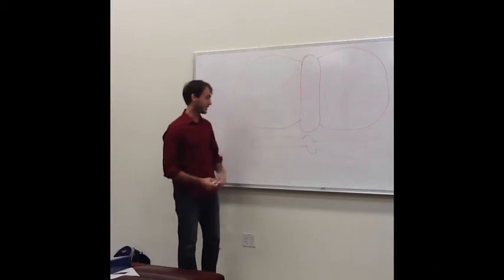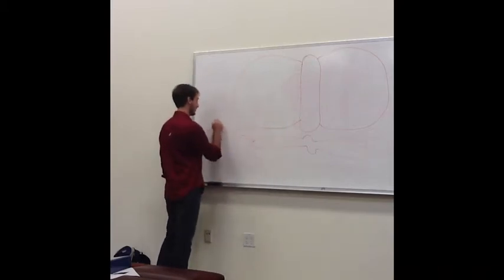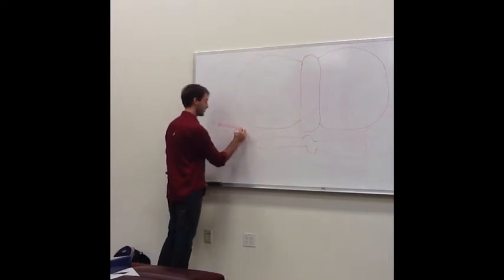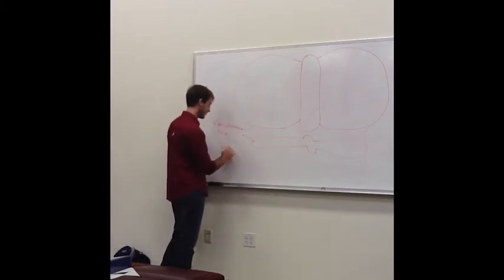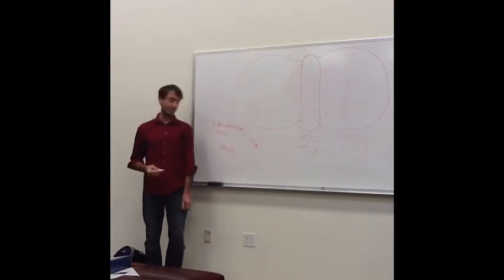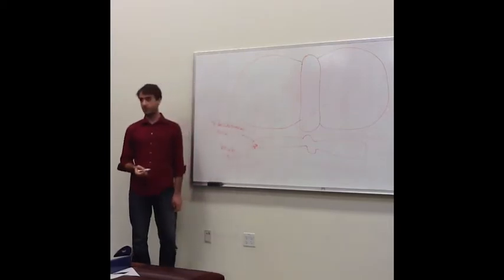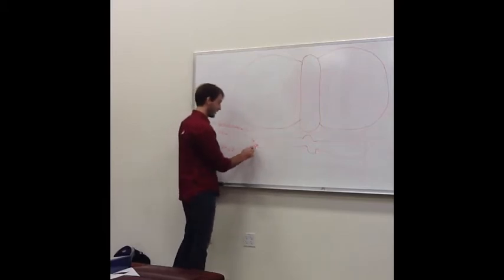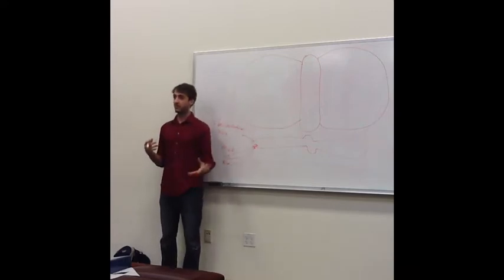807 - Cerebellum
Josh giving an overview of the cerebellum and its clinical implications.